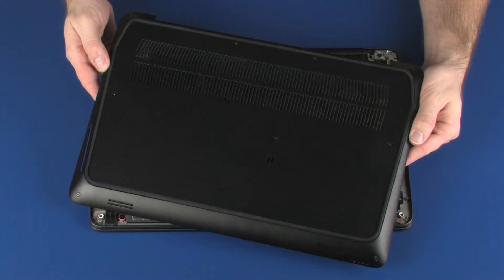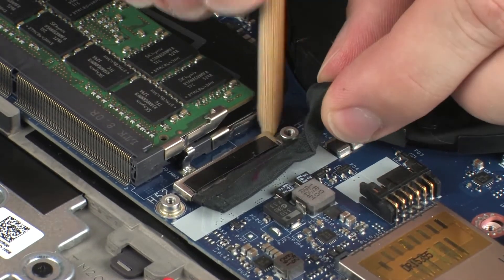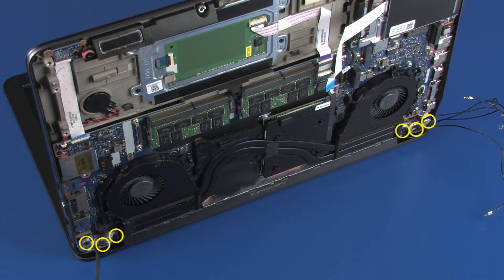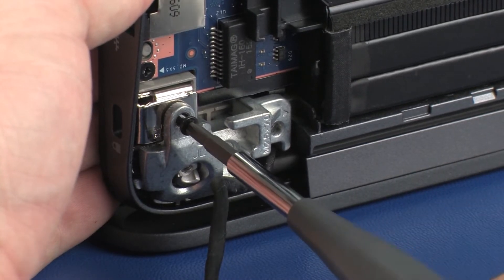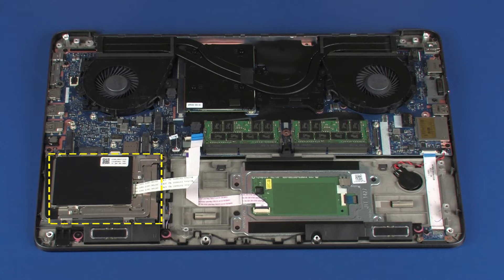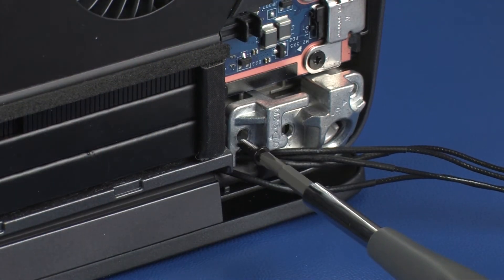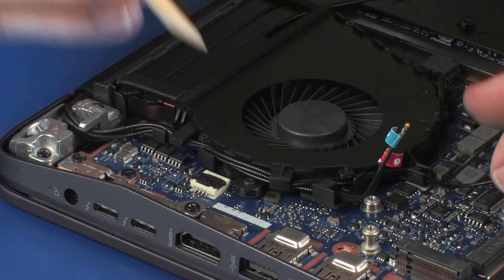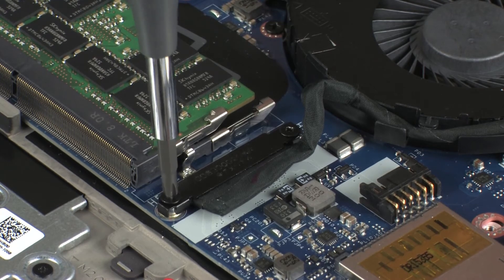Replace the Display Panel Assembly/Top Cover | HP ZBook 15 G3 Mobile Workstation | HP Support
Learn how to remove and replace the display panel assembly/top cover for HP ZBook 15 G3 Mobile Workstation.

Chapters:
00:00 Introduction
00:30 Removal
02:31 Replacement